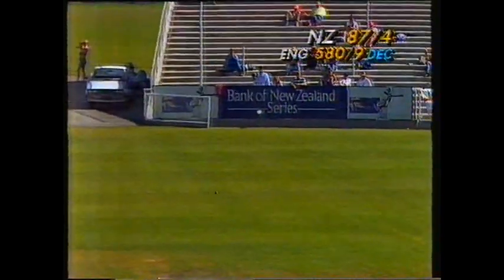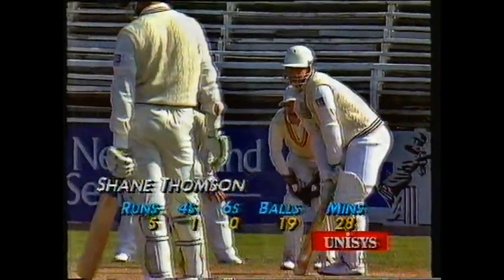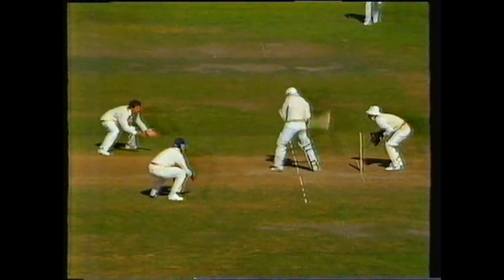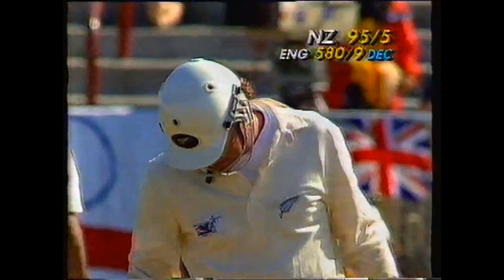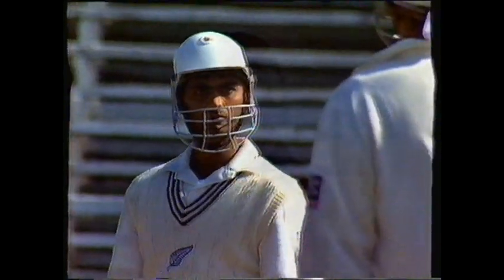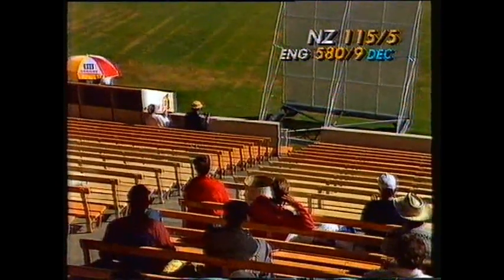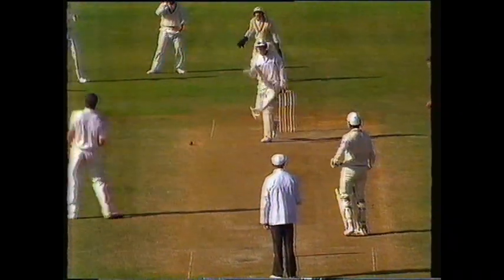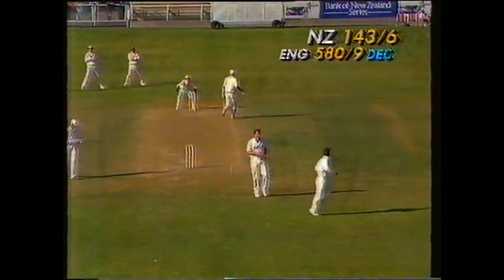Tufnell bowling and Patel batting - NZ vs England 1st Test 1992 (highlights)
Some further short highlights from the 1st test of the NZ vs England series in NZ in 1992. Sorry the sound quality is bad, again old VHS. Unfortunately I don't have full highlights of the whole test, just bits and pieces. This part is some bowling highlights of Phil Tufnell and the first half of Dipak Patel's innings of 99.